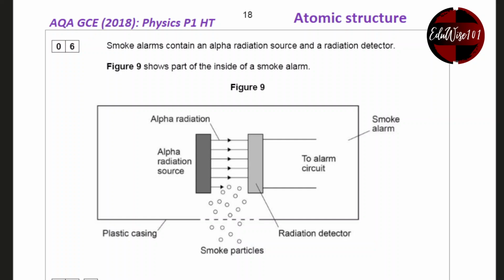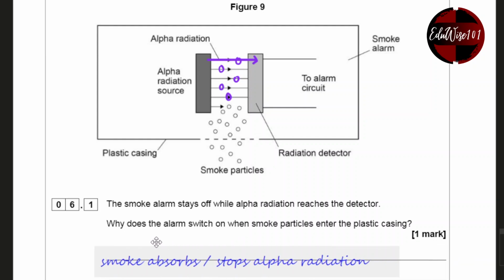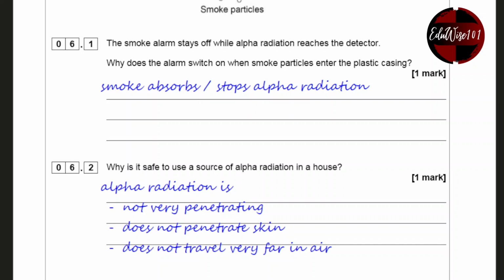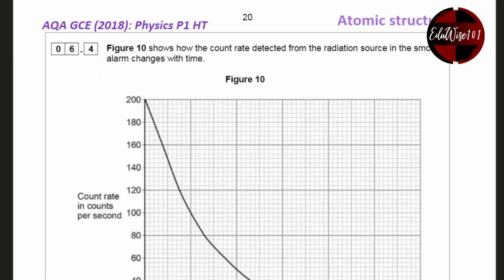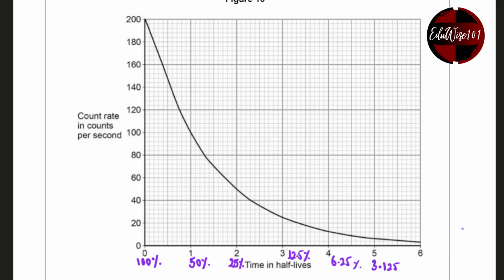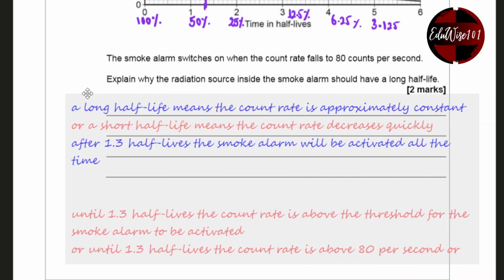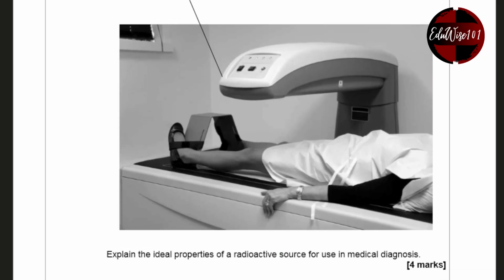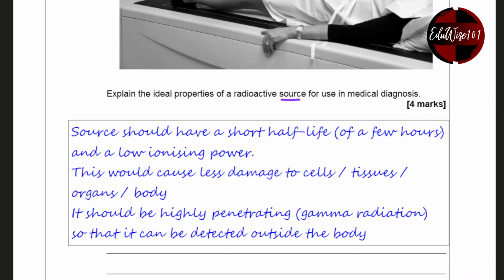AQA GCSE Physics (2018) - Paper 1: Q6 Higher Tier Past paper Questions Walk through Atomic Structure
This question is on the topic of Atomic Structure, Uses of Nuclear radiation.